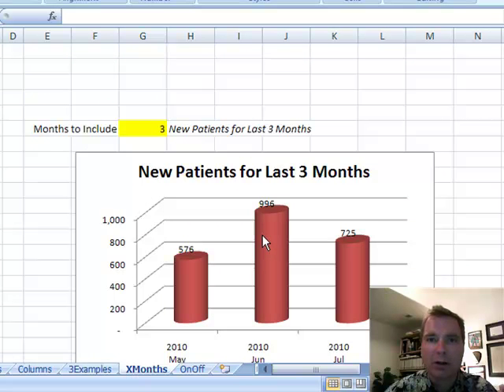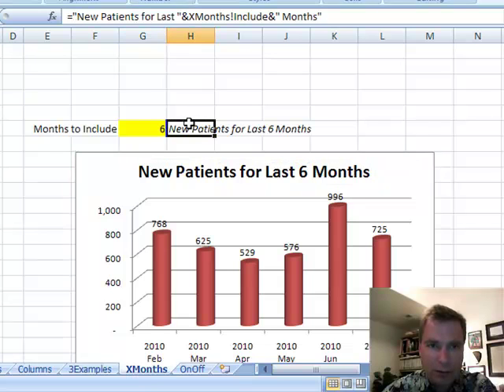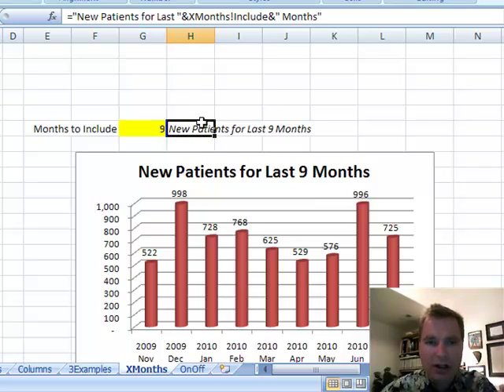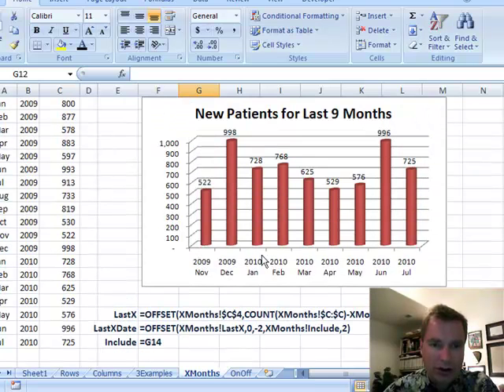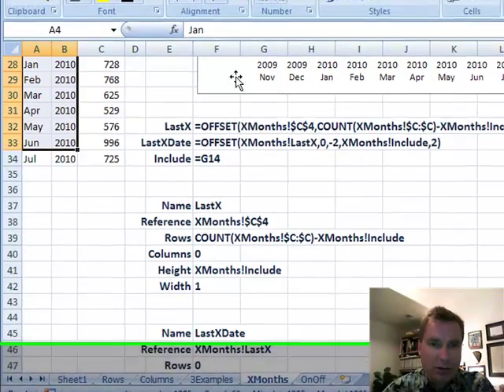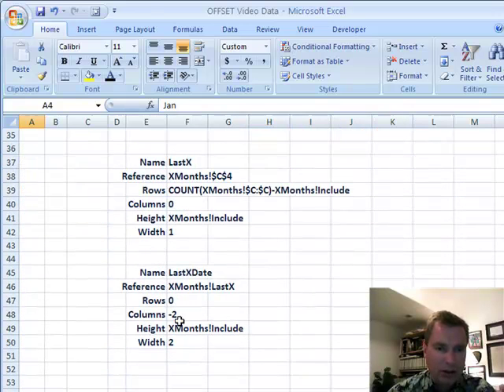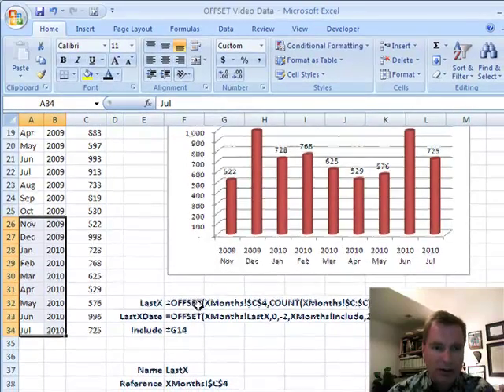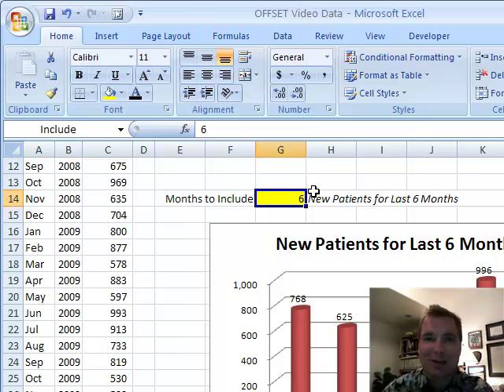Excel Video 92 Using OFFSET with Bigger Ranges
Excel Video 92 continues our discussion about using OFFSET to make interactive charts.  There are two things I'd like to show you in this video.  First, notice how that when I change cell G14, the cell I named Include, the title of the chart changes to reflect the correct number of months.  To make this easier to see, I made cell H14 visible, but once your chart title is updating properly, you can easily hide this cell.  In H14 I put the text that I wanted in quotes (including spaces as necessary), followed by the & sign to concatenate the Include cell, followed by another & sign, followed by the rest of the text in quotes.  Using the & sign allows me to include the information in Include (G14) as part of my cell.  Then all I have to do is to make the Chart Title =H14, and my title updates automatically.

The second trick is how I use OFFSET to define LastXDate, which is the date range for the x axis of my chart.  Note how I base LastXDate on LastX, but my column variable is -2.  That means that my range starts where LastX starts, but the -2 moves the range two columns to the left, where my date range starts.  The height of my date range is the same height as my data, which is the number of months to include.  The width of my date range is 2, so I pick up both the month in column A and the year in column B.  Many times practice management software sends the month in one column and the year in another column when sending data to Excel.  We could always concatenate the month and year into one new column using the & command, but we don't have to.  All we need to do is make the date range for the x axis 2 cells wide and Excel takes care of the rest.

Our chart's now ready for some interactive tricks that look professional but don't require any programming.  I'll demonstrate the first trick in the next video.